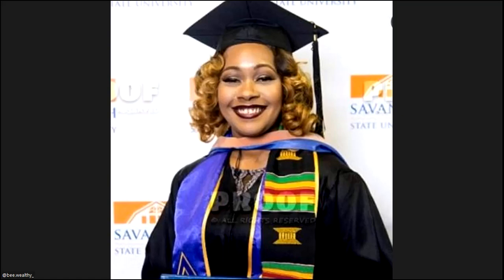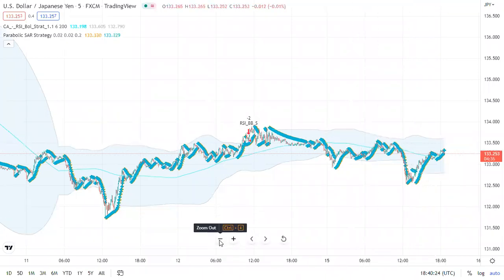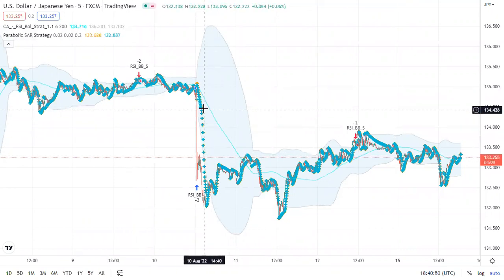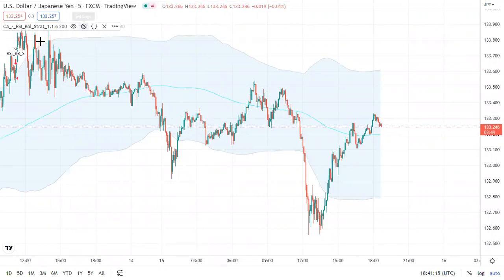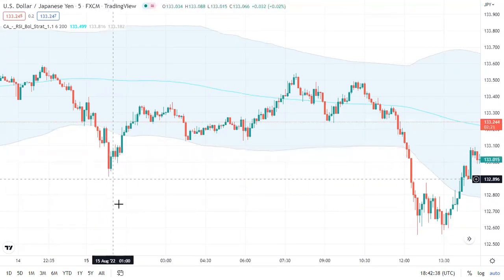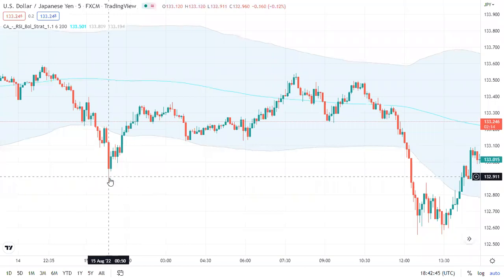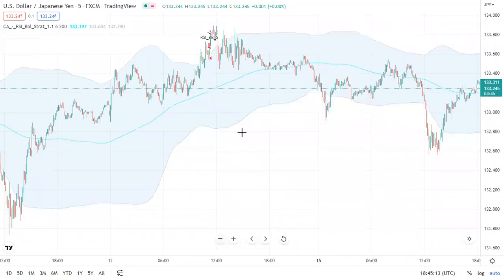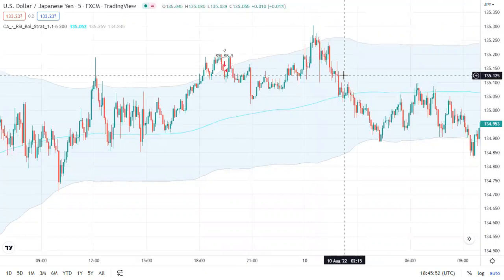BOLLINGER BANDS INDICATORS (Trading view training)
In this video you will learn how to utilize different indicators on trading view to help you better position yourself for better entries. This video focuses on Bollinger Bands and how to understand the best point of entry when using this particular indicator.